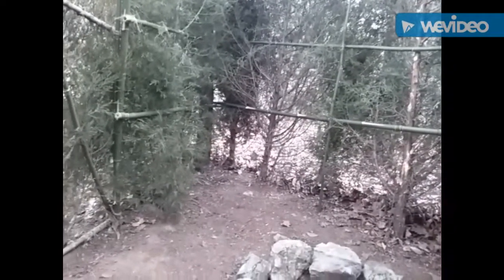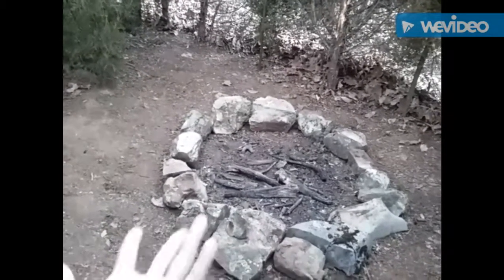Heat - Homestead Systems Series - Everyday Prepper